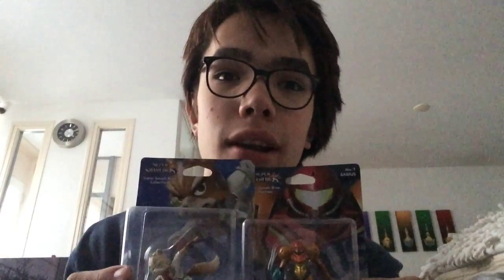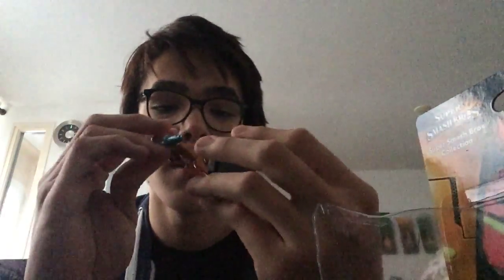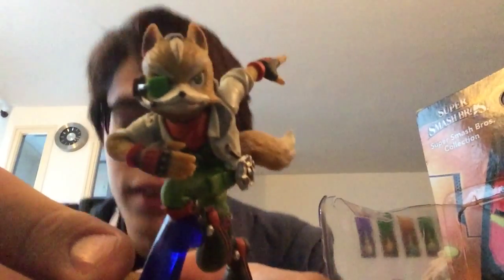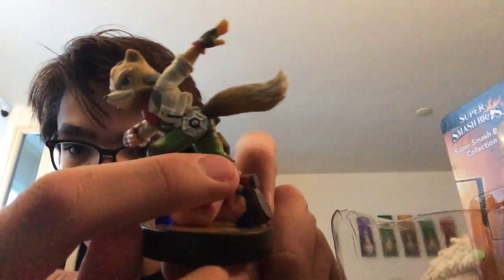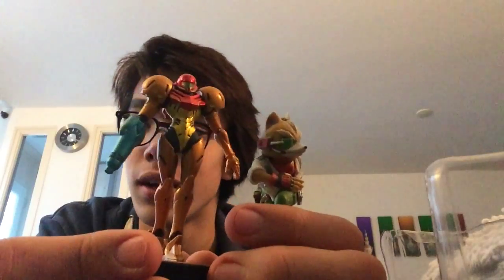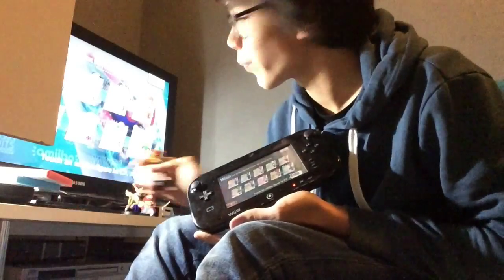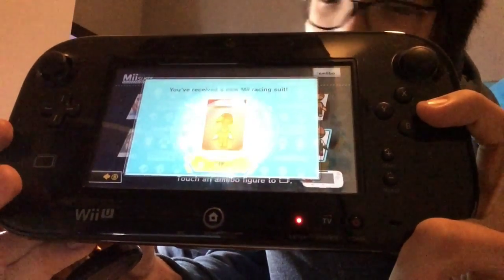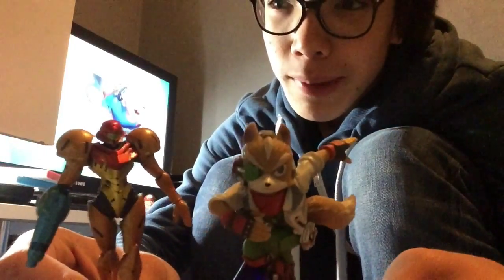Amiibo unboxing and review!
In which I unbox the Fox McCloud and Samus Aran amiibos.